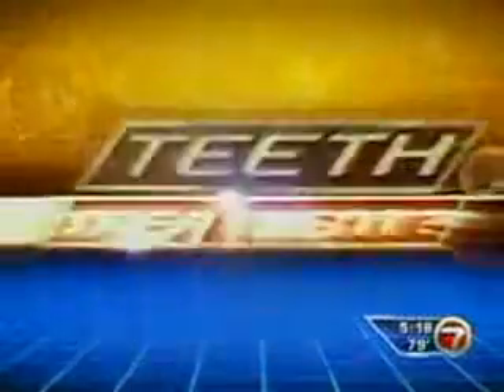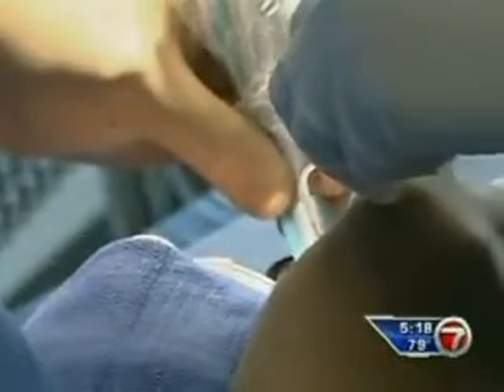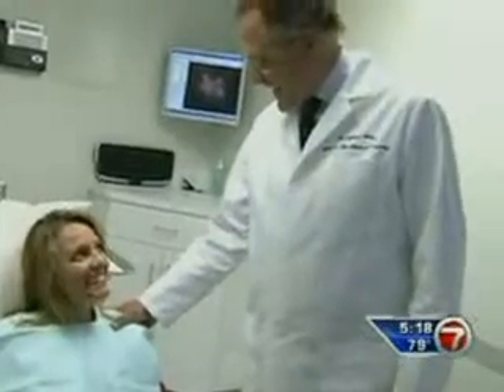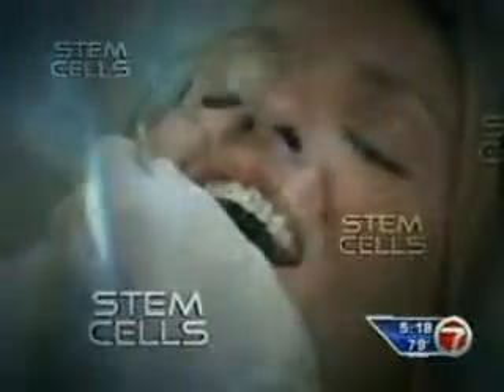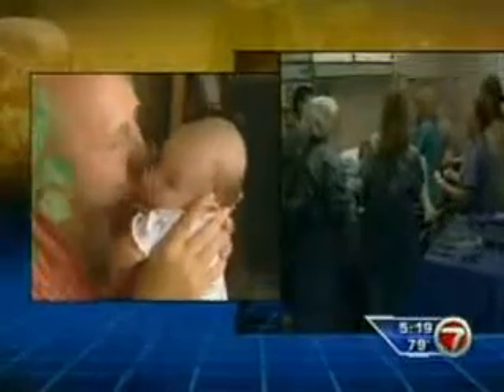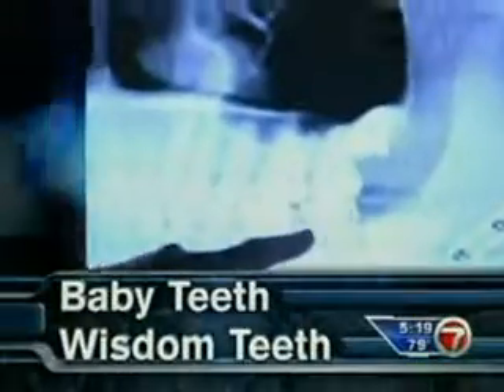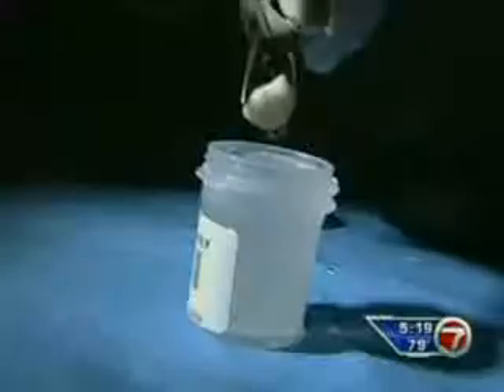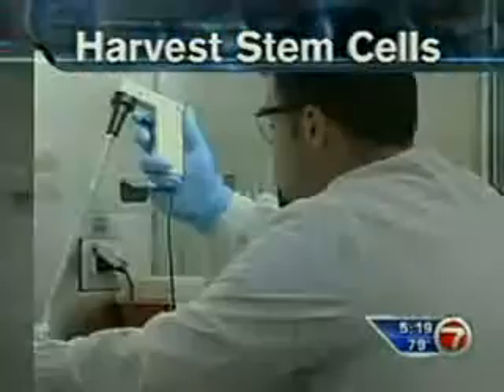Oral Surgeon utilizes StemSave to preserve stem cells from wisdom Teeth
New Technology Allows Oral Surgeons to Harvest Stem Cells From Your Teeth.

Blum Oral-Facial Surgery Associates Partners with Market Leader StemSave to Offer South Florida Patients the Chance to Bank Valuable Stem Cells for use in Future Regenerative Medical Therapies

For more information on dental implants, extractions, wisdom teeth, dental stem cell harvesting, or oral surgery please visit our

National Institutes of Health's recent  discovery that powerful stem cells exist in teeth give South Floridians's an easy way to protect their future health and participate in cutting edge regenerative medicine

Miami Beach/September 20th, 2009: Blum Oral-Facial Surgery Associates has teamed up with StemSave™, Inc., the market leader in the field of stem cell recovery and cryo-preservation, to enable patients to recover and save very powerful stem cells found in teeth.  The recent discovery that stem cells exist in teeth has the potential to transform dentistry and the future of medical treatments. Stem cells are the basis for the emerging field of Regenerative Medicine. Today, hospitals are utilizing stem cells to treat leukemia and heart failure and are transplanting organs grown from a patient's own stem cells.  There are more than 78 clinical trials involving stem cell treatments underway and the US Military is developing stem cell therapies to treat soldiers wounded in action.  The current research being conducted suggests that stem cell therapies will be able to treat many of today's most difficult diseases, such as diabetes, Parkinson's, Alzheimer's, muscular dystrophy, cancer and many more.

The team at Blum-Nico Oral Surgery Associates is dedicated to providing the highest quality care to their patients in a friendly environment. Blum Oral Surgery Associates specializes in dental implants and all aspects of oral surgery including: extractions, wisdom teeth extractions, corrective jaw surgery (orthognathic surgery), TMJ treatment, bone grafting, and oral pathology. They offer several options of anesthesia to ensure the comfort of their patients, these include: local anesthesia, Nitrous Oxide analgesia (laughing gas), and IV sedation. Blum Oral Surgery Associates has two convenient locations at the Mt. Sinai Hospital campus in Miami Beach and in Aventura.

For more information on dental implants, extractions, wisdom teeth, or oral surgery please visit our

Dr. Eduardo Nicolaievsky
Dr. Jeffrey Blum
Miami Beach Office
4308 Alton Rd. #850